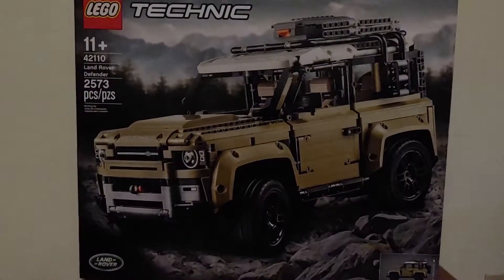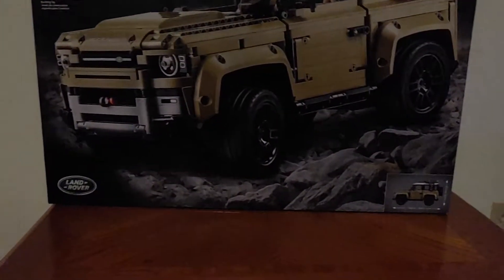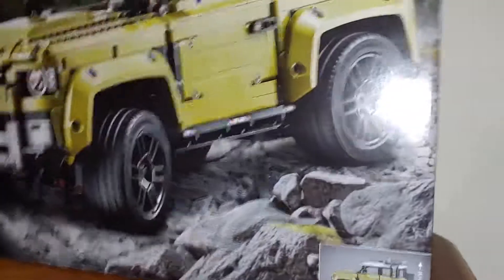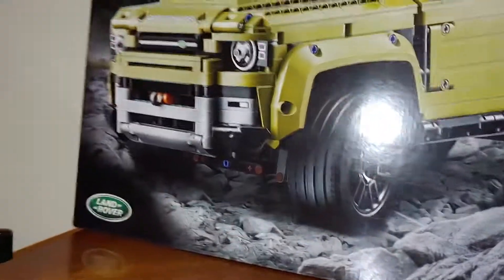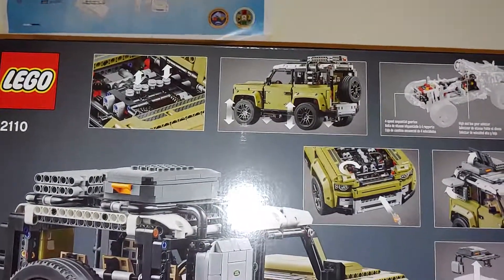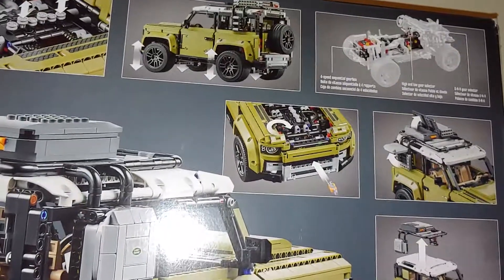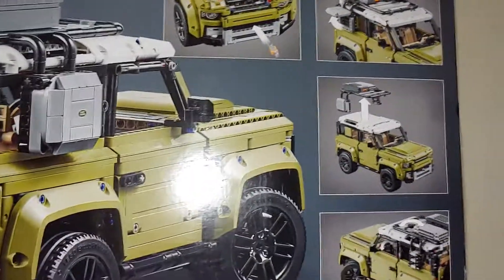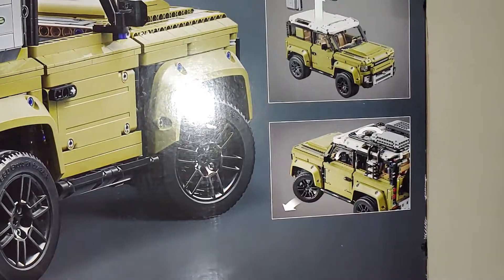My New Lego Technic Landrover